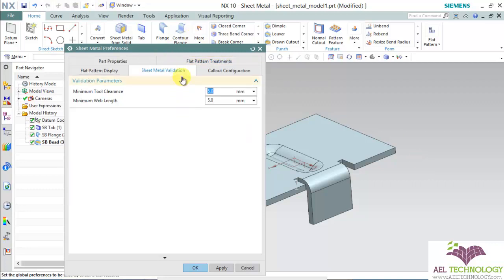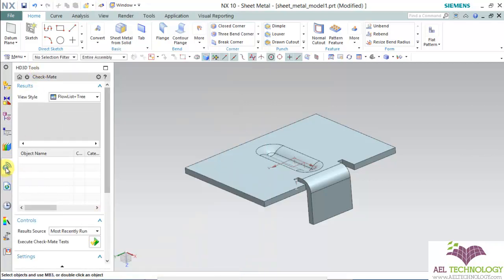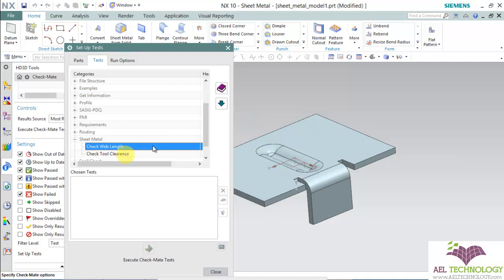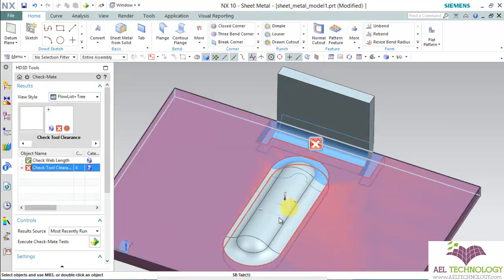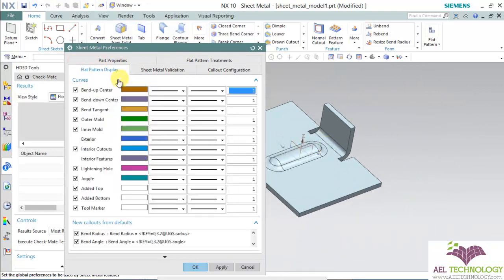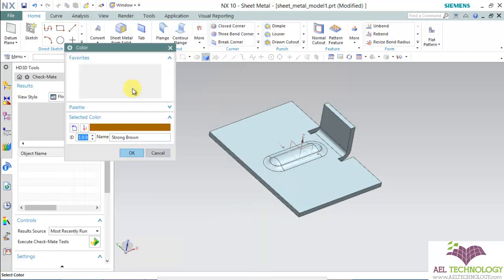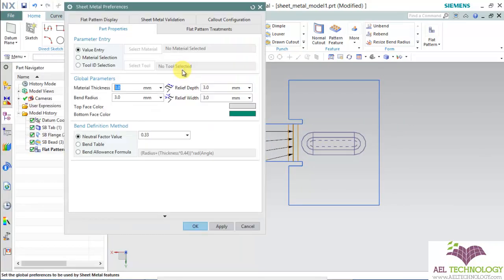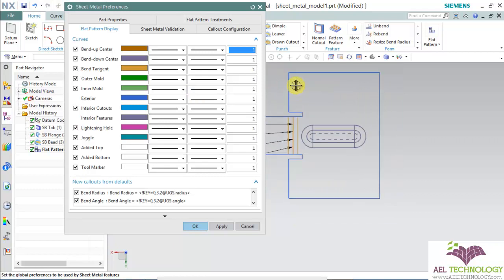Sheet Metal Design Using Unigraphics NX 10.0 - Essential Training